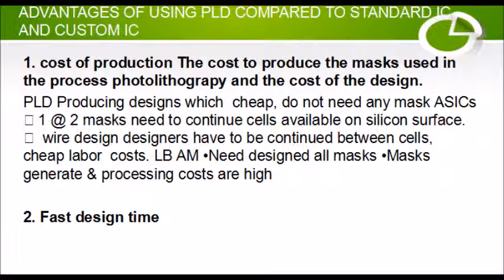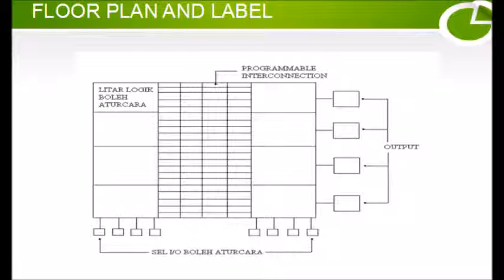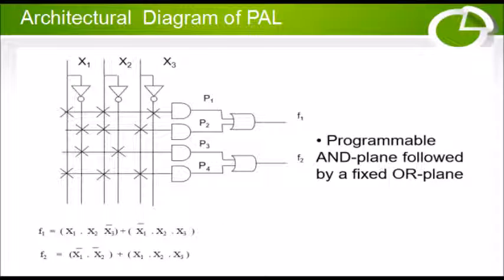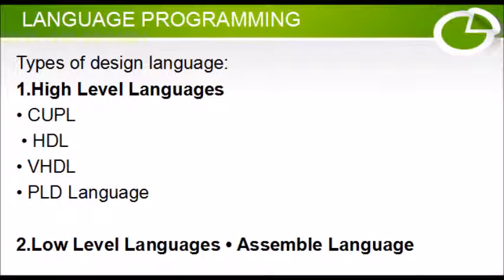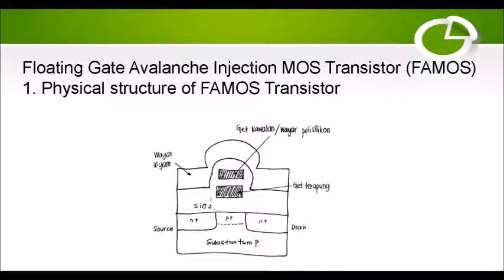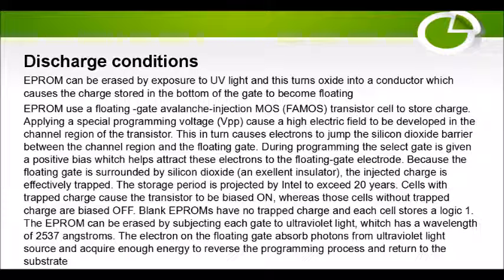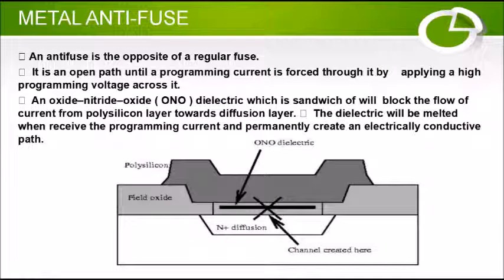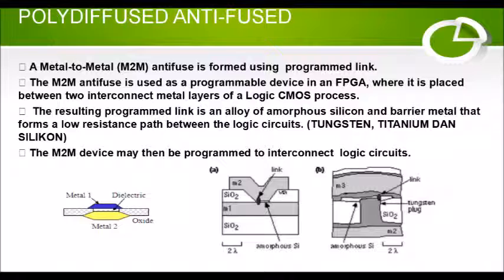CMOS | chapter 6 design methodology